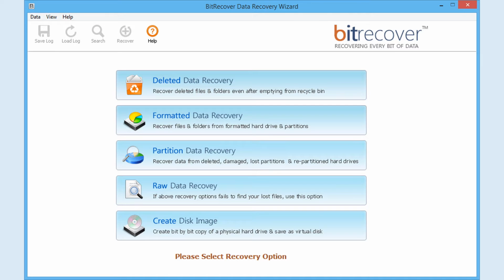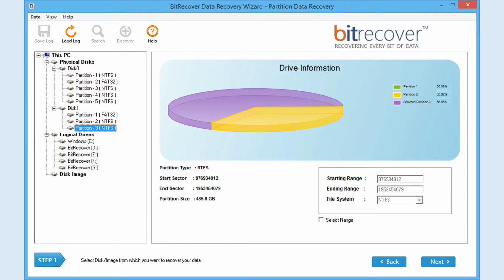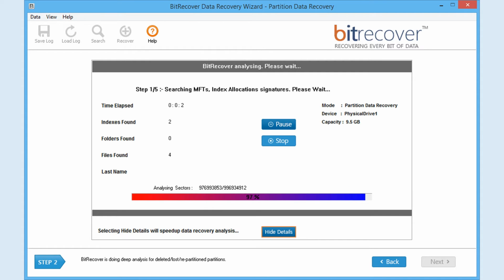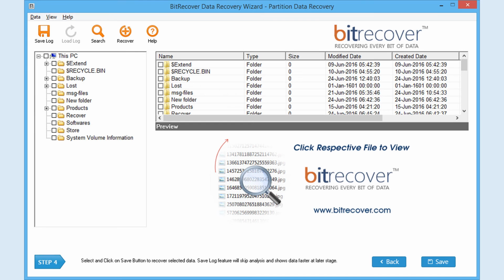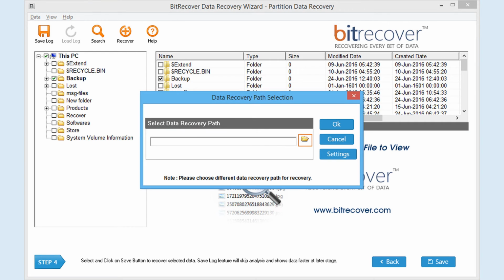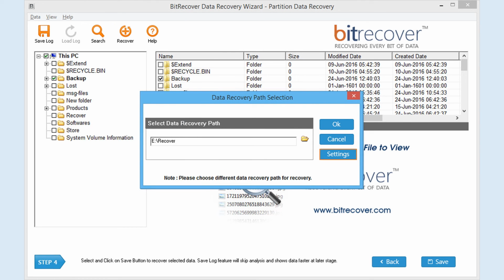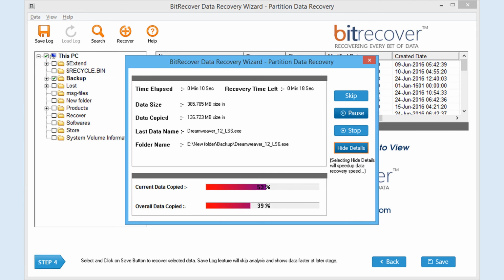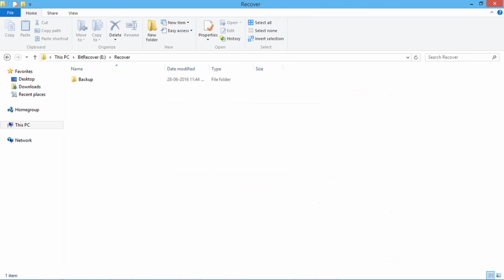Lost or Damaged Partition Data Recovery - BitRecover Partition Recovery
Know how to recover data from lost partition, recover deleted partition data and damaged logical disk partitions. Software allows you to recover lost partitions by finding and showing data from recovered lost partitions.